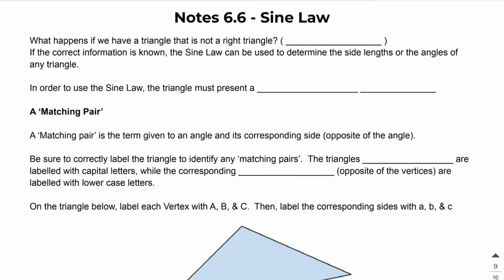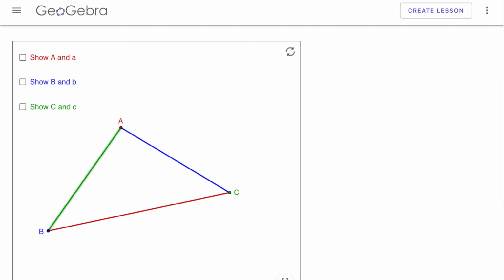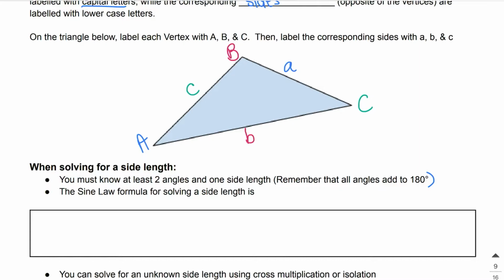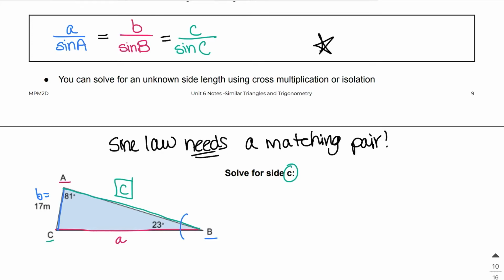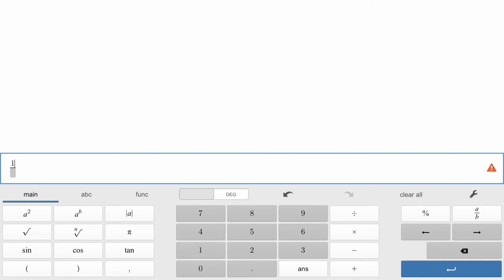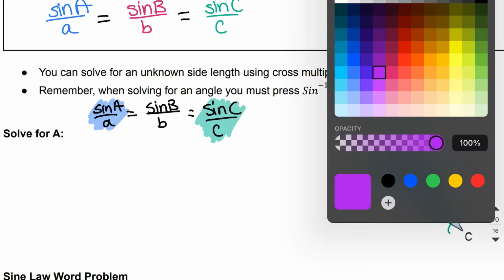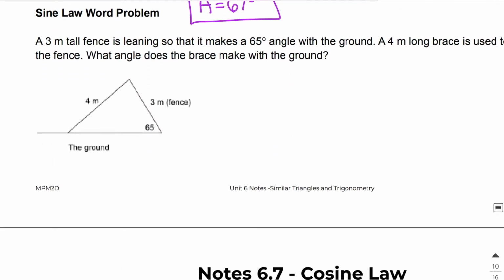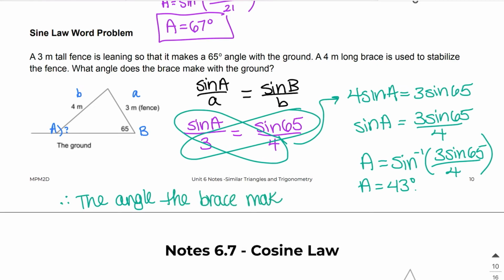Video #6.6 - Sine Law